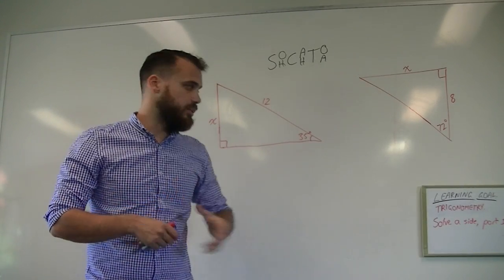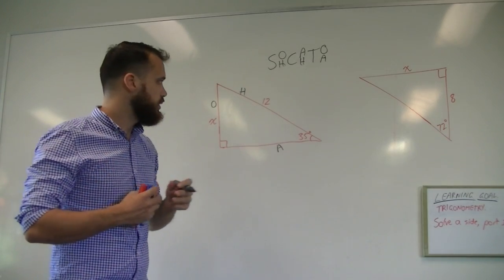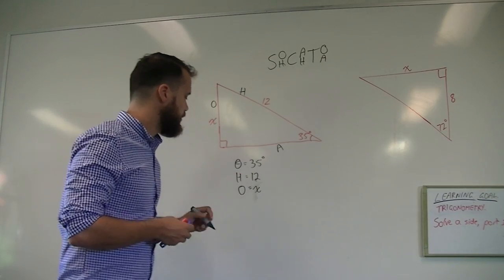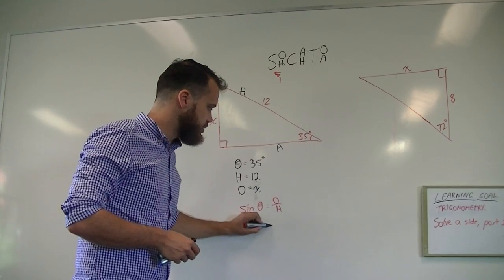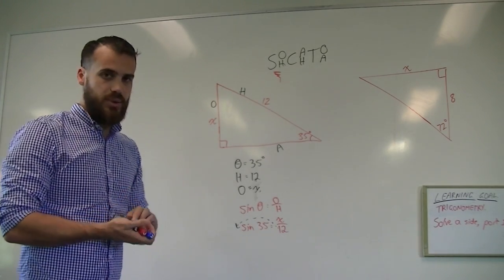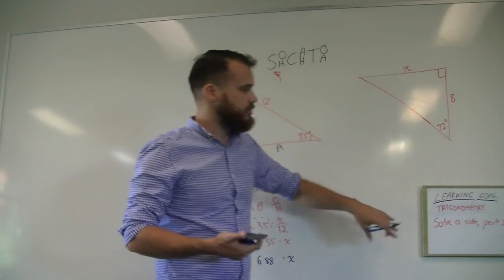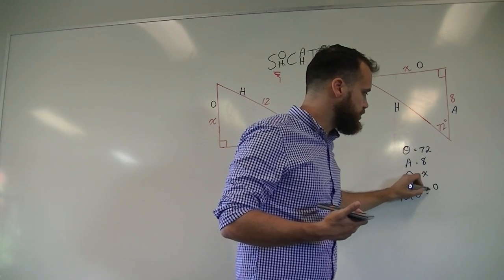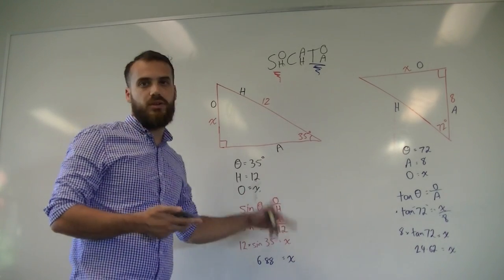Trigonometry 3 finding a side part 1